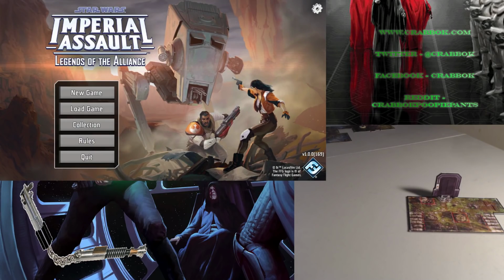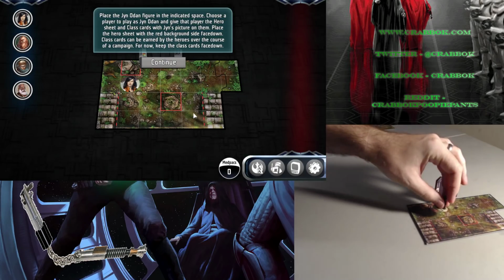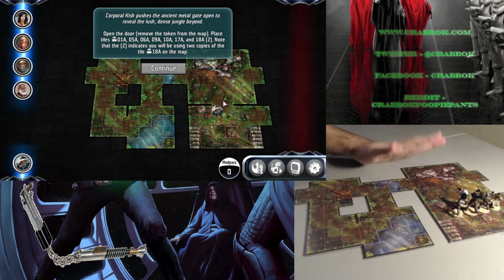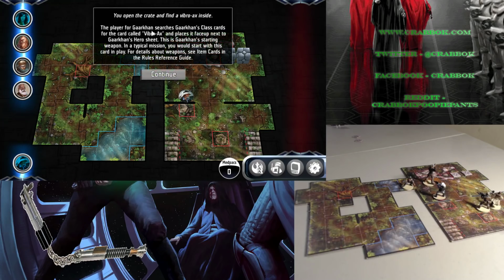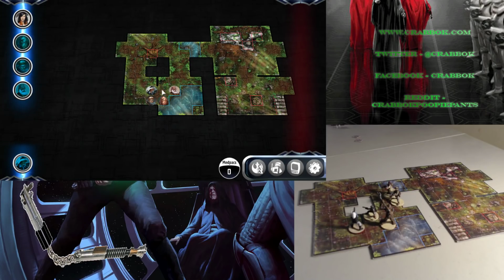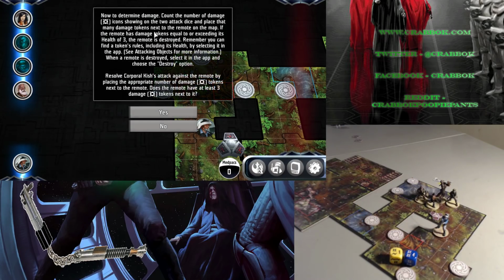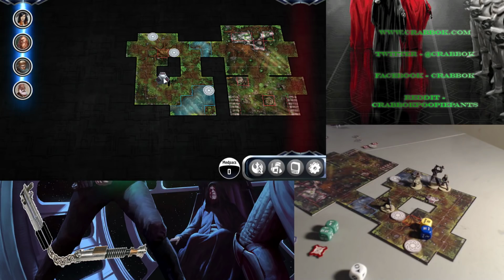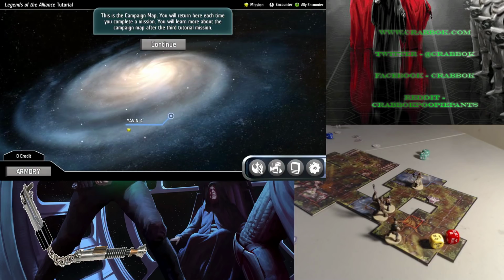How to Play Imperial Assault: Legends of the Alliance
How to run the Legends of the Alliance App and use it to play Imperial Assault!